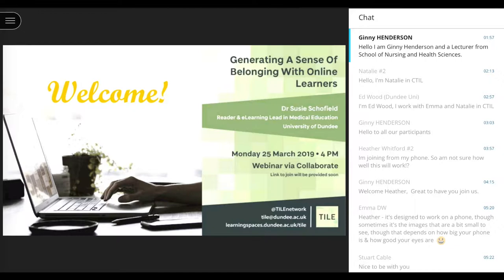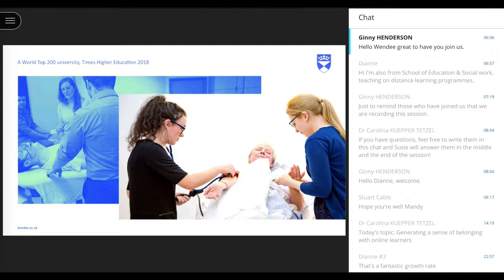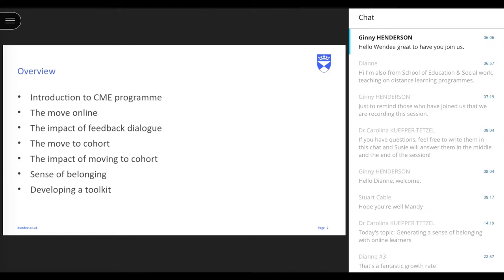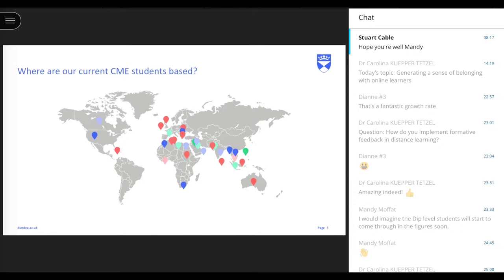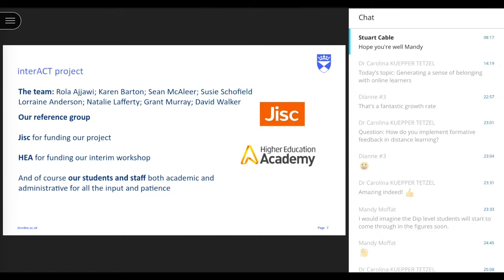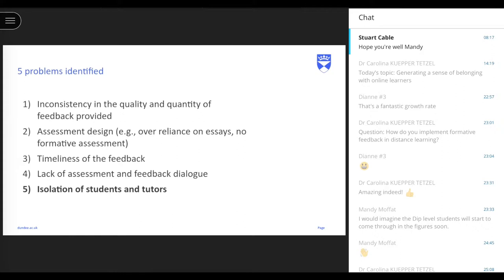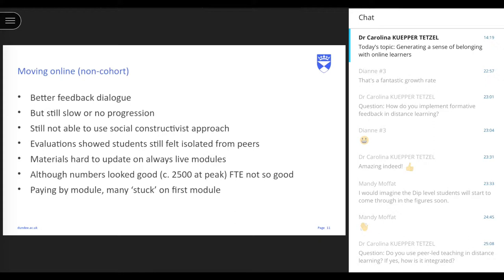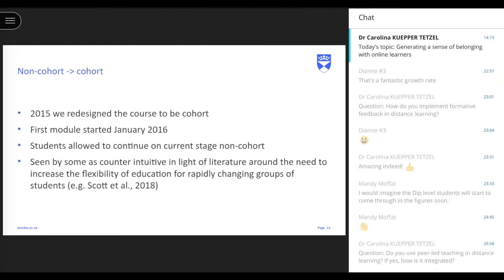Generating a Sense of Belonging with Online Learners | TILE Webinar by Dr Schofield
In March 2019, the TILE Network welcomed Dr Susie Schofield, Reader and eLearning lead for Medical Education at the University of Dundee, who spoke on the topic of 'Generating a Sense of Belonging with Online Learners'. For the first time, the TILE Network successfully used a Webinar as the format for the monthly TILE Talks.

About the talk:

In 2010 the Centre for Medical Education at the University of Dundee moved their 30-year old Masters in Medical Education from a paper-based ‘correspondence course’ to online. Retaining the flexibility of ‘start and finish any time’ meant we weren’t able to fully utilise many of the advantages of going online. Students and staff, in particular part-time staff working off campus, reported feelings of isolation.  A sense of belonging (SoB) is a recognised and valued concept in education. The literature shows that on-campus students  value SoB, and that it can be a predictor of success.  For many learners, the online space may be isolating, alien, even threatening – resulting in high attrition rates and lower than expected student attainment. However, there is little work around the SoB of online students and its impact (or not) on learning. This is against a growing interest in online learning.

In this session Dr Susie Schofield reports previous research findings around progression and retention at CME. She summarises some of the key literature around SoB, inviting attendees to explore their own experiences of SoB. Susie then introduces an on-going QAA-funded collaborative project between four Scottish universities, all involved in online learning. She presents the draft online tutor’s toolkit they are co-developing. The toolkit provides practical tutor guidance, exemplars and videos about how online tutors may promote learners’ SoB at various stages in the programme – before, during and closing, and through assessment. She invites attendees to consider how they might use certain tools to themselves encourage SoB for online students.

About the speaker:

Dr Susie Schofield is Reader in Medical Education, Deputy Programme Director for the Masters in Medical Education, PhD lead for CME, and Institutional lead for flexible / distance learning. She joined CME as staff development officer 12 years ago, principally to support consultants involved in delivering the MBChB in their educational role. Since then she has published over 40 peer-reviewed papers and journals, and facilitated workshops locally, nationally and internationally. In 2010 she led the move for the Masters programme from paper to online, then in 2015 from non-cohorted to cohorted, and has developed modules in Induction, Learning and Teaching, Technology-Enhanced Learning and  Faculty Development. She has spoken widely around Faculty Development, including several keynotes. Her research interests are around faculty development, professional identity and sense of belonging in a technology-enhanced environment.